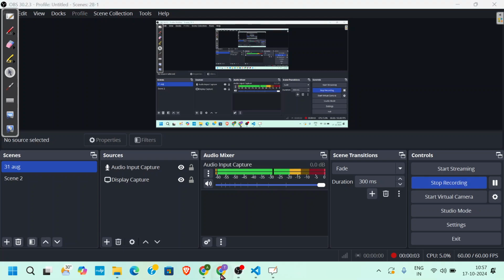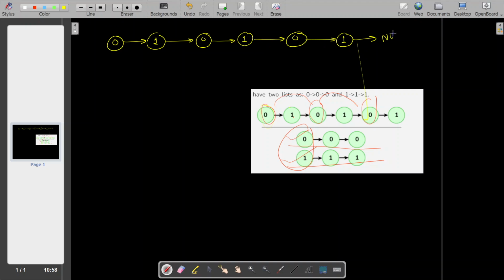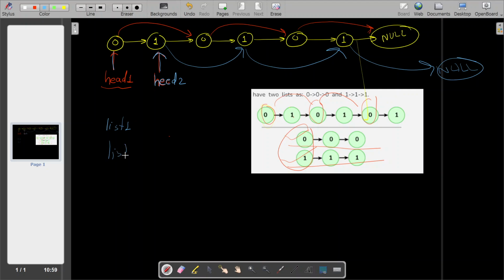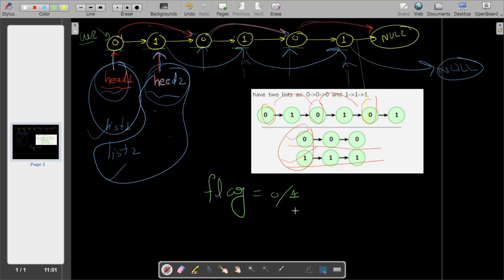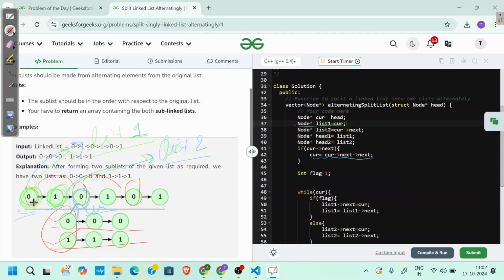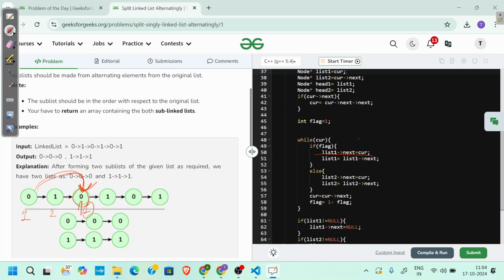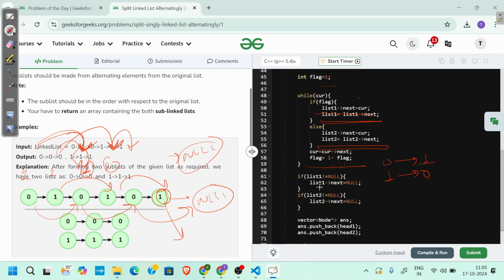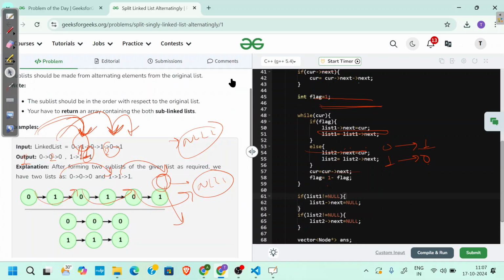Split Linked List Alternatingly | Simple code | GFG POTD Today | C++ | 17 oct